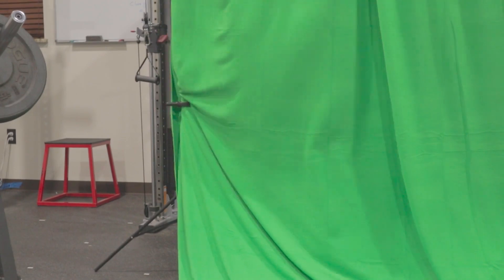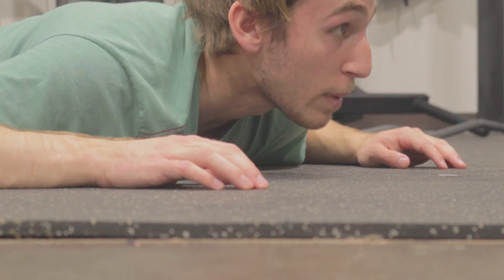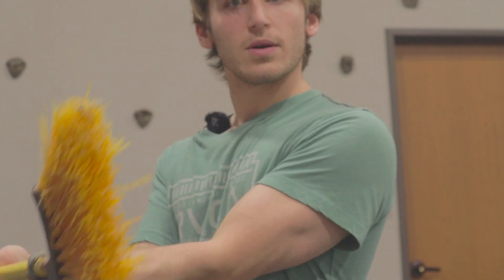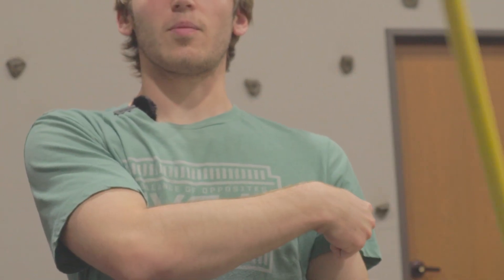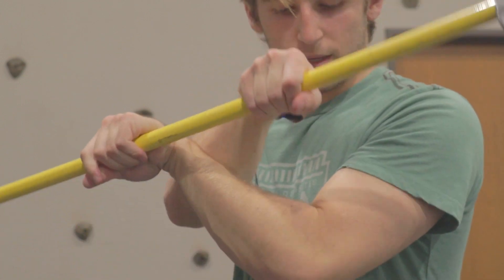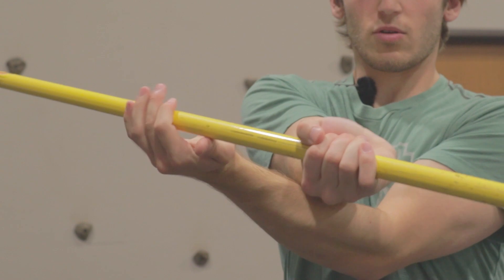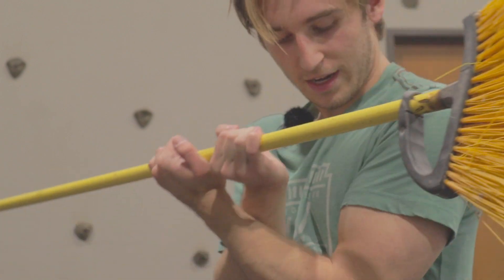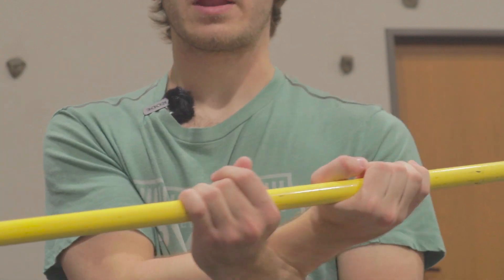There's Only One Way to Close Grip Curl